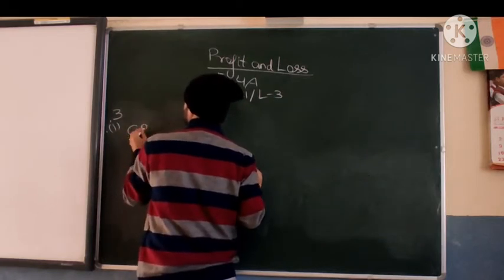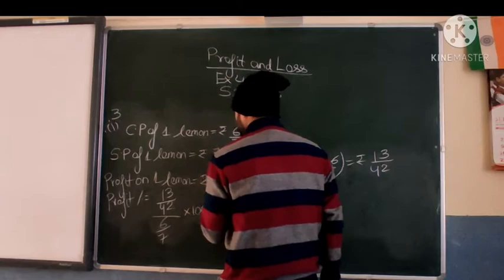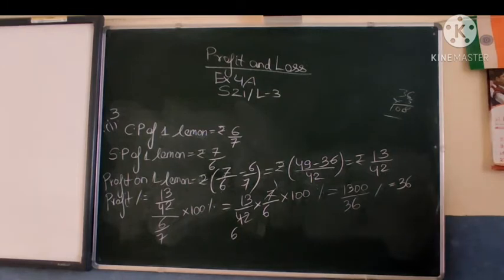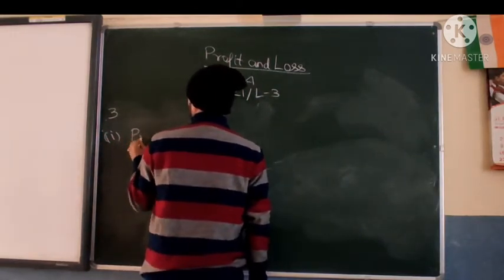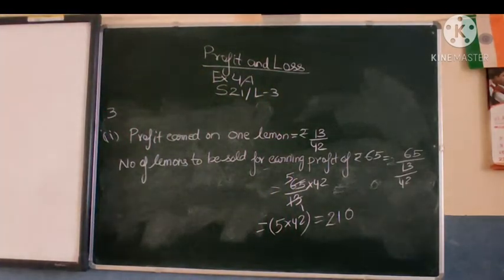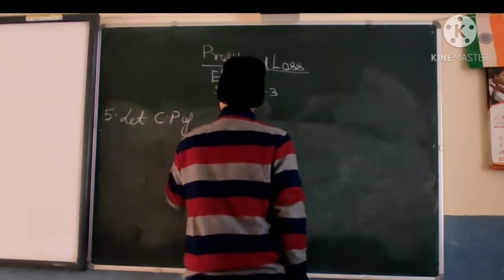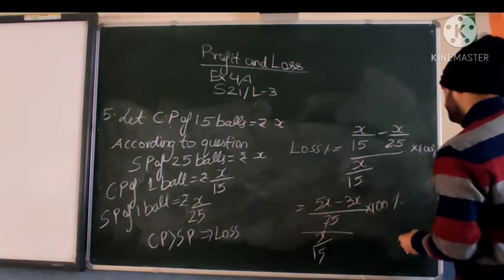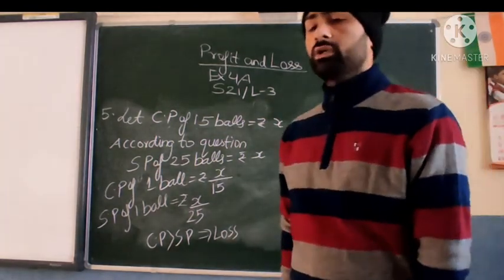Mathematics Class VIII S21/L3